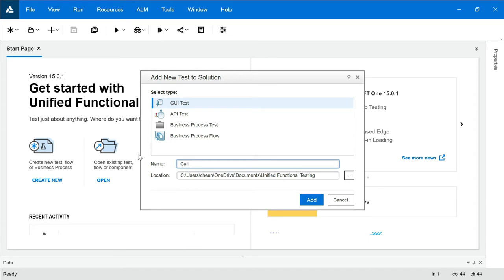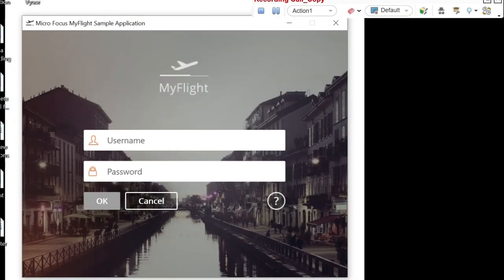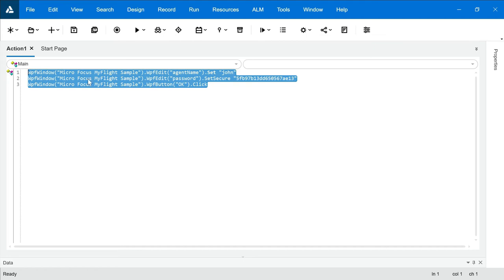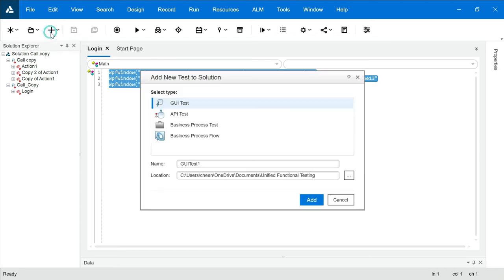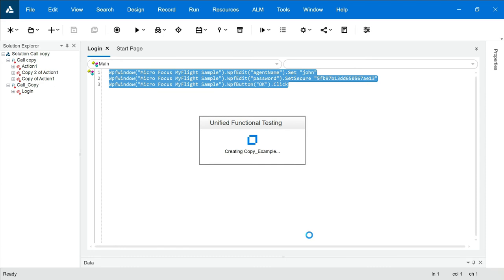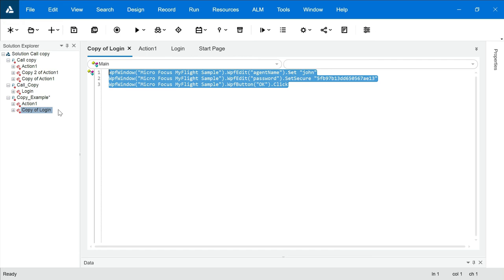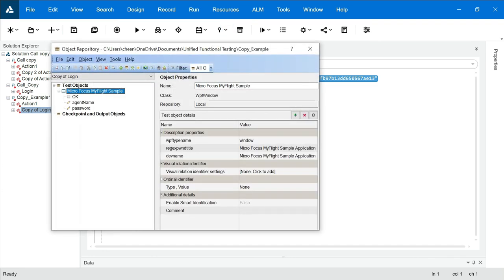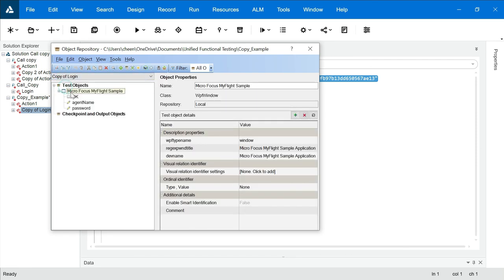HP UFT/QTP Tutorial: Actions - Calling and Copying Action (Part 20)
Welcome to Part 20 of our HP UFT/QTP tutorial series! In this video, we explore how to call and copy actions within UFT/QTP. Learn the steps to efficiently reuse and manage actions in your test automation scripts.